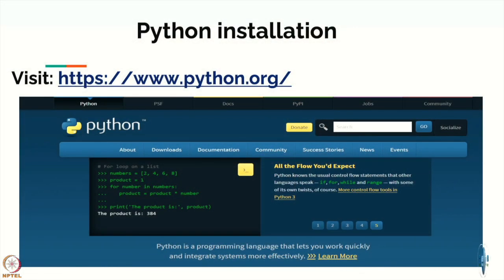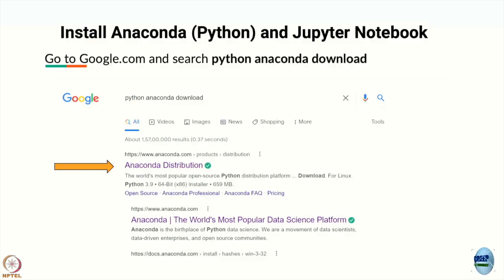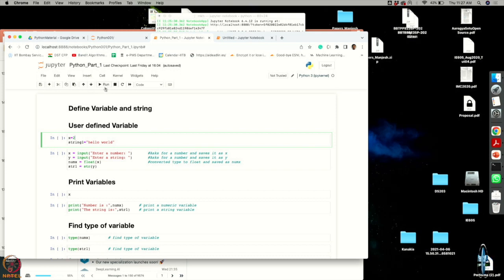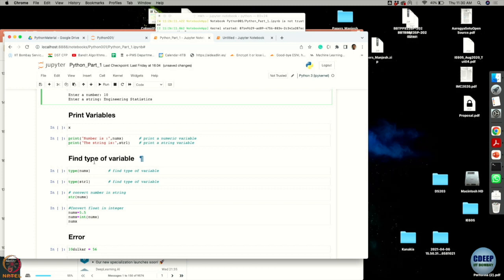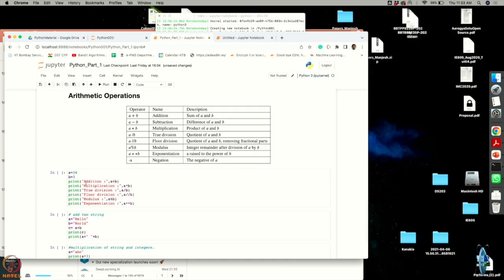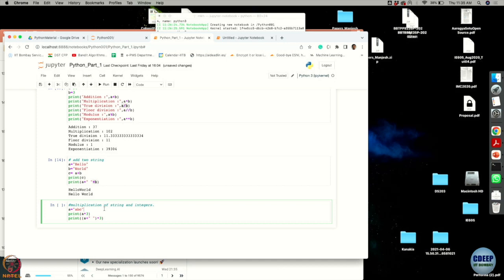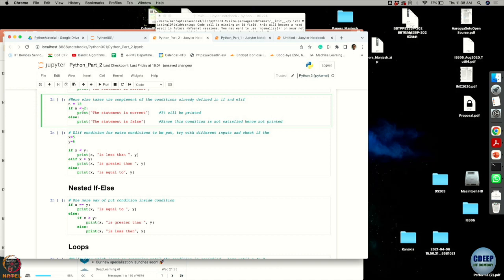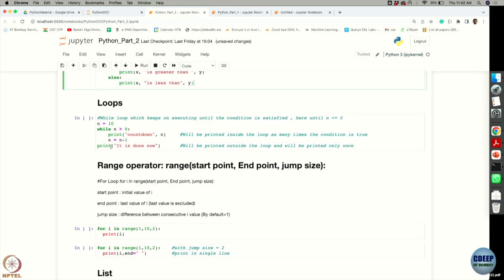Week 6: Lecture 29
Week 6: Lecture 29: Introduction to python